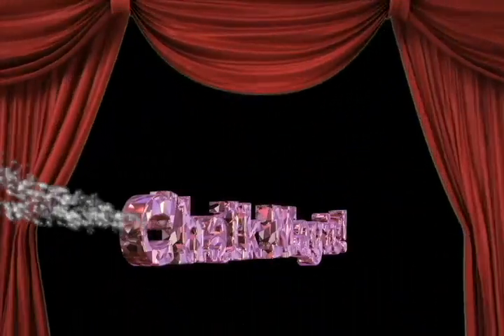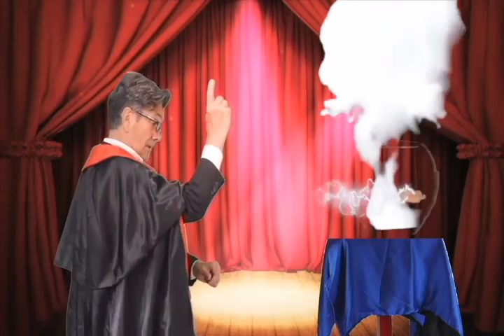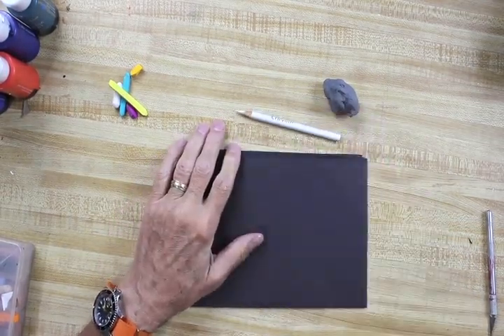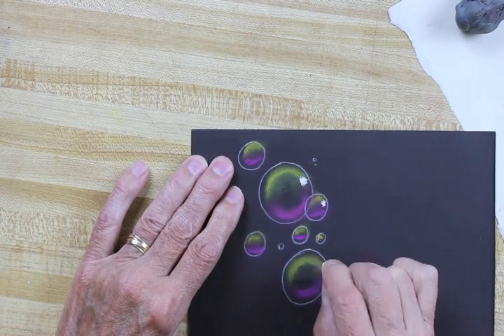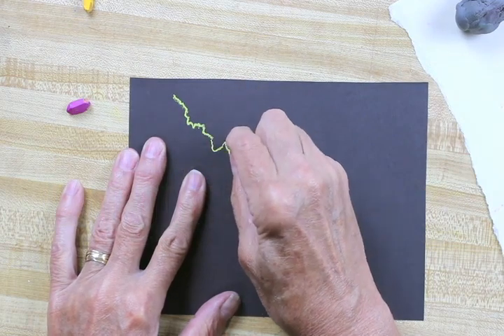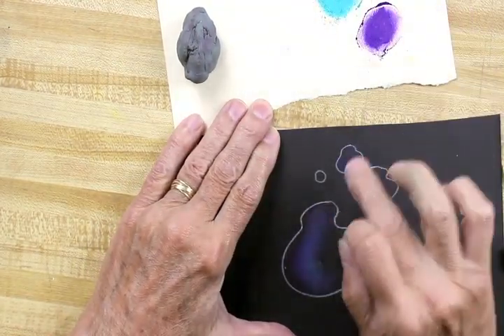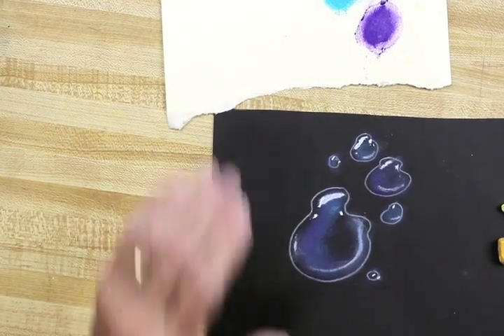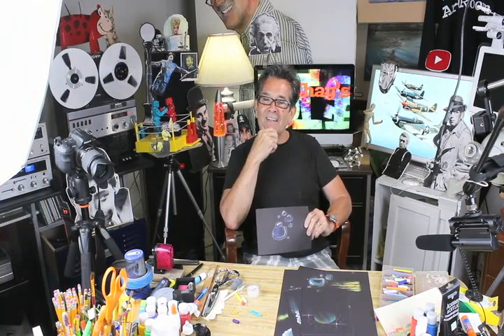Chalk Magic! Five amazing techniques in chalk pastel.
In this lesson, we'll be looking at five different subjects that showcase the versatility of chalk pastels.  Easy to follow directions will have you amazing everyone with your new abilities!  So, get out your pastel set, and get to work!